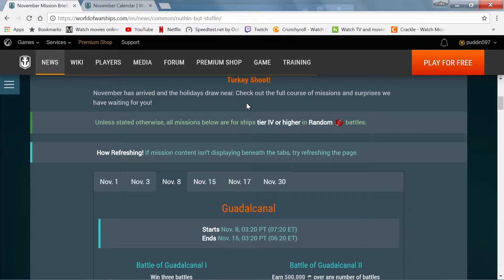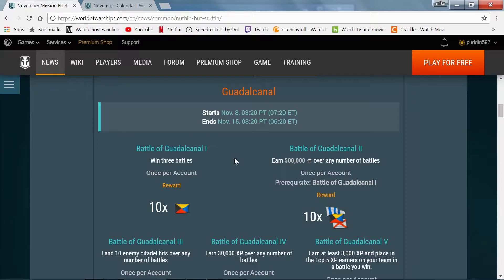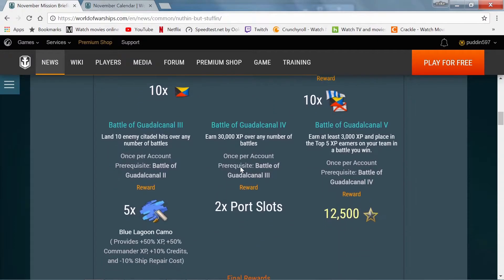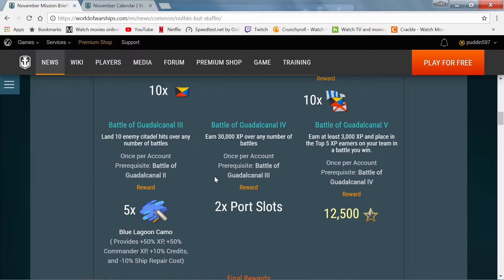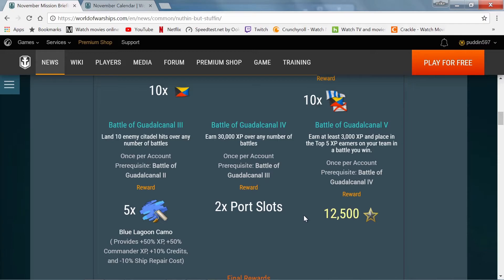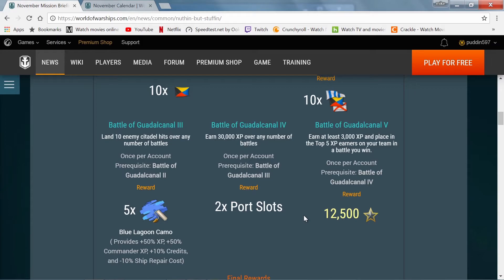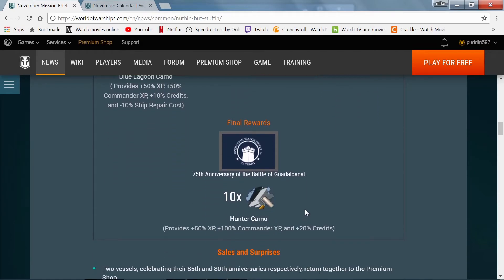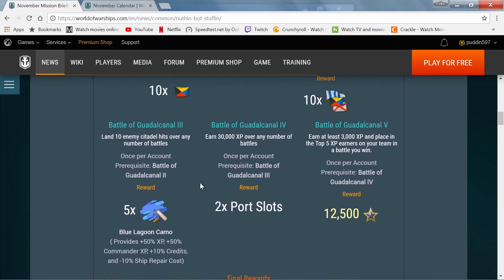World of Warships-NA/EU Weekly Missions (9-16 Nov, 2017)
As usual, weekly missions on deck.